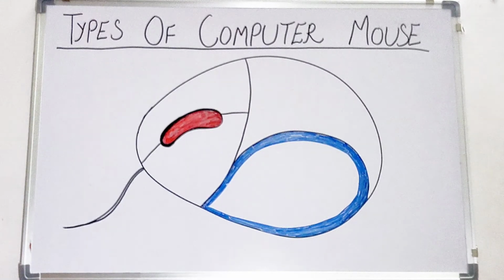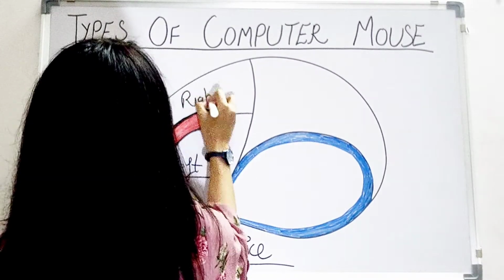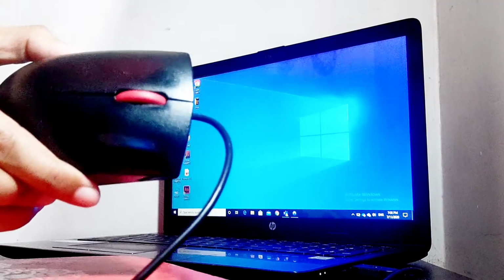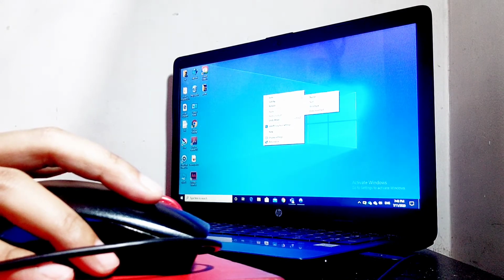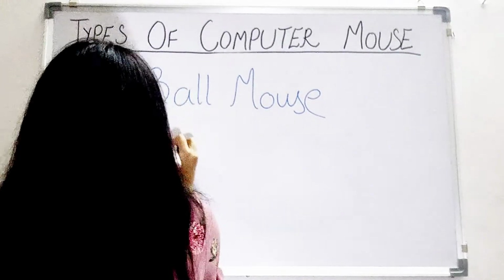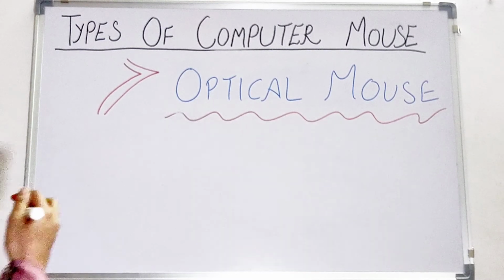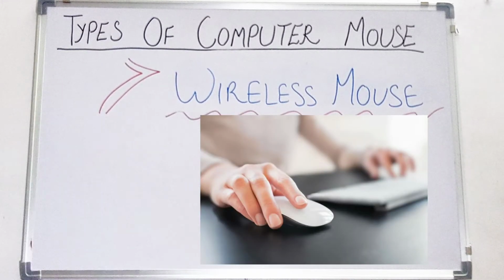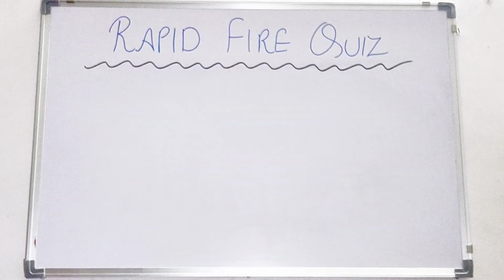Class: 2 || Types of Computer Mouse (Tier-2)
A mouse is a device that is used to select or choose icons or files on the Computer Screen.

A mouse has three buttons:

Left Button (used for selecting icons)

Right Button (used for displaying the menu)

Scroll Button (used for scrolling upwards and downwards on the screen)

Types of Mouse:

There are three types of Mouse:

1) Ball Mouse

2) Optical Mouse

3) Wireless Mouse

*Watch the video till the end to understand their functioning*